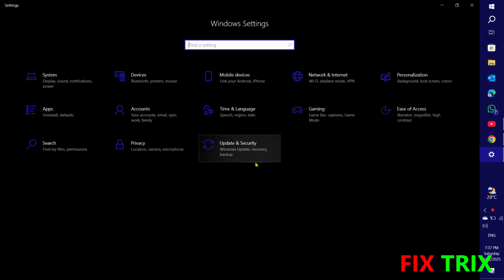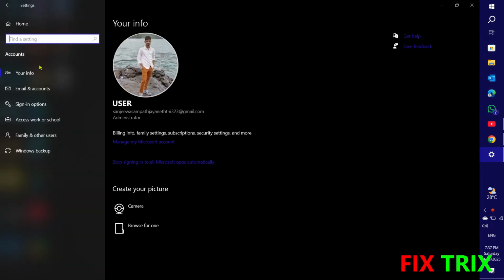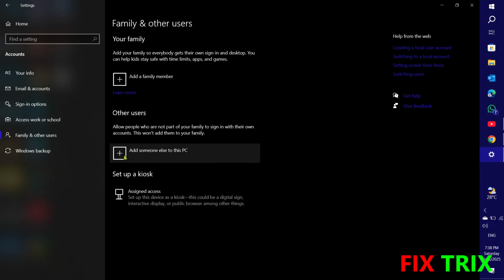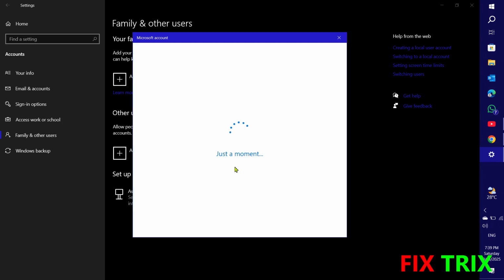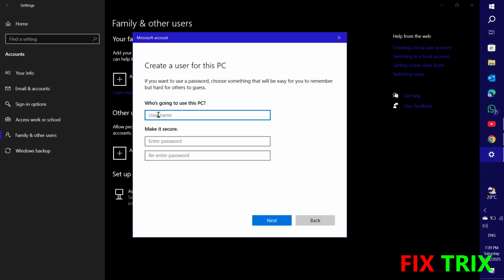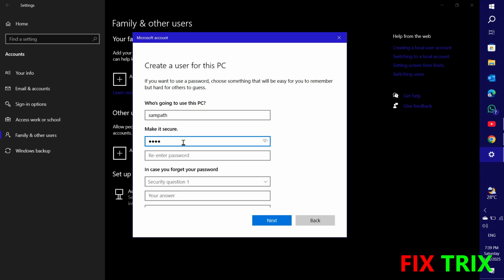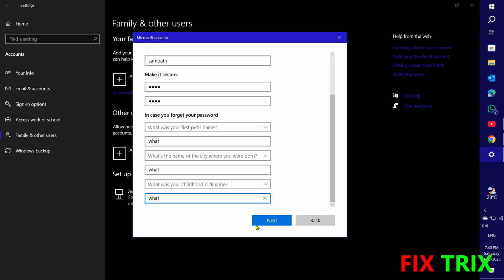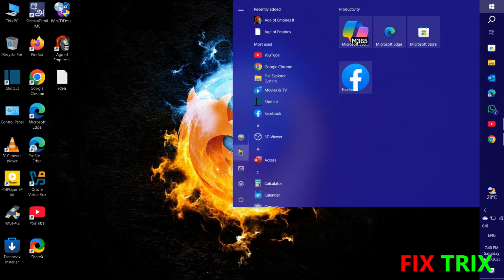👉✨ Beginner’s Guide: Create Another Account on Windows 10/11 🔑🌟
In this quick and easy tutorial, I’ll show you step by step how to create another user account on Windows 10 or Windows 11. Whether you want to add a new family member, friend, or just create a separate account for work, this guide makes it super simple.

🔹 What you’ll learn in this video:

How to open Settings and go to Accounts

How to add a new user account (local or Microsoft)

How to set up a password for the new account

How to switch between accounts on Windows

This tutorial is beginner-friendly, clear, and works on both Windows 10 and Windows 11.